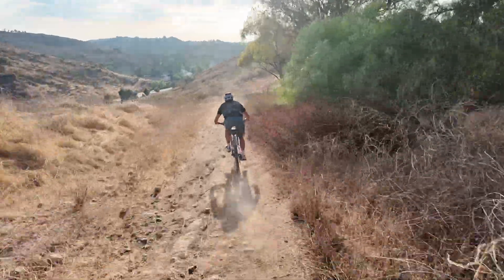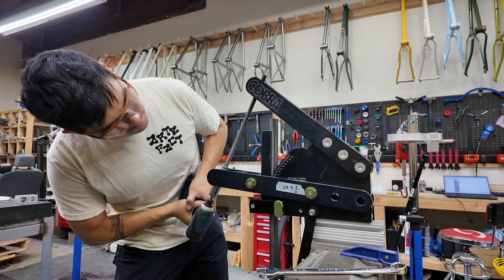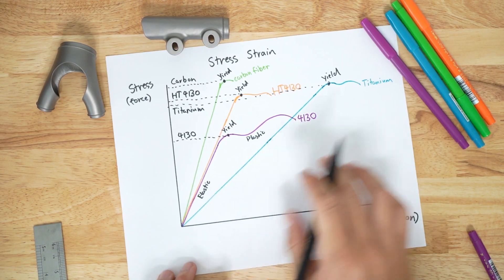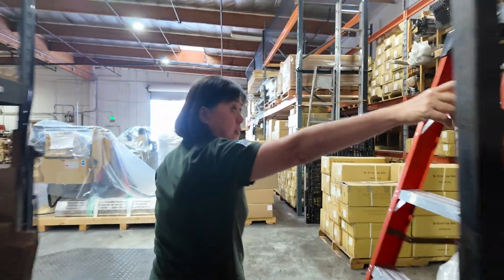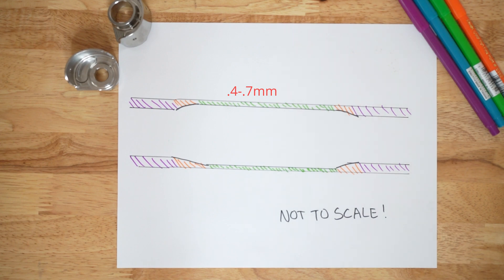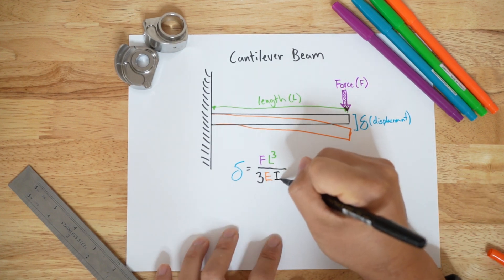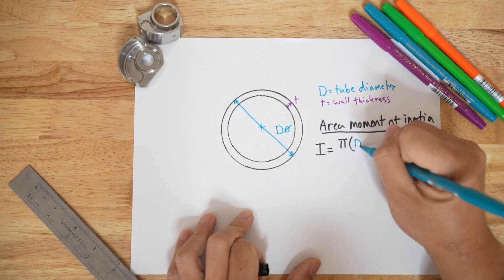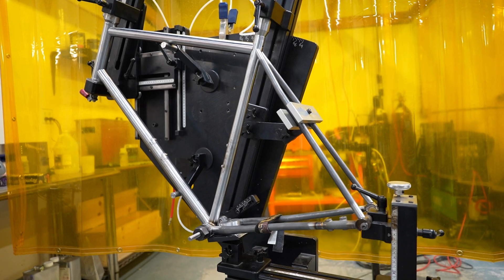Why Steel will always be Real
An engineer and framebuilder's deep dive into steel's mechanical properties, butting, and how bike tubes are made.

INTRO 00:00
Stress-Strain Curve 00:28
Steel vs Carbon vs Ti 02:13
Specific Strength 03:31
Velospec Tubing 03:51
Bike Specific Tubing 05:35
ORA How Tubes are Made 06:07
Tube Stiffness 06:47
Experiment 08:02
Why Steel is Real 09:03